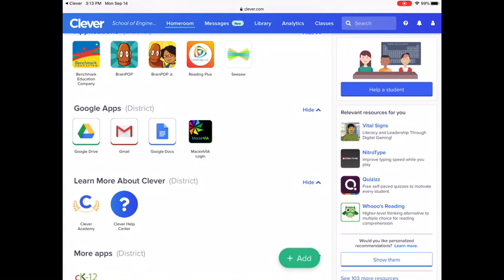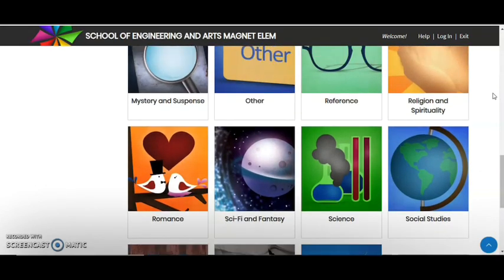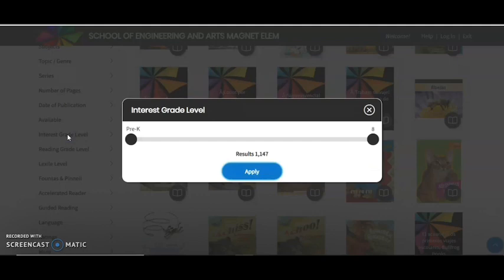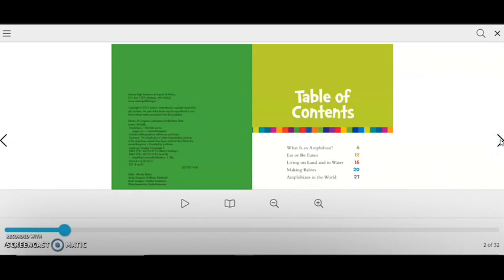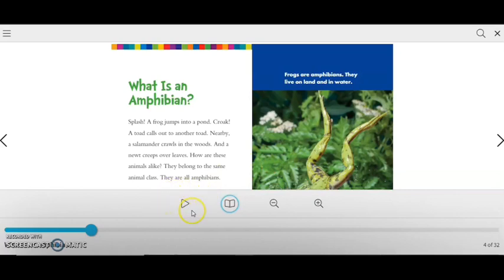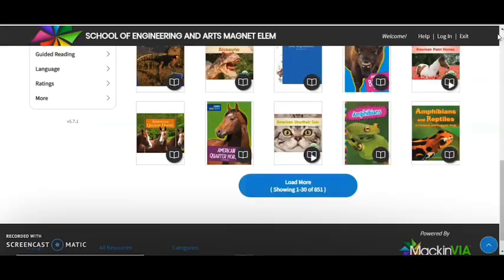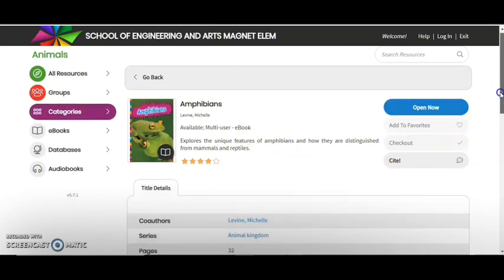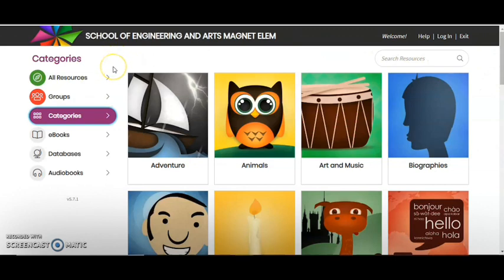How to Use MackinVia K-2